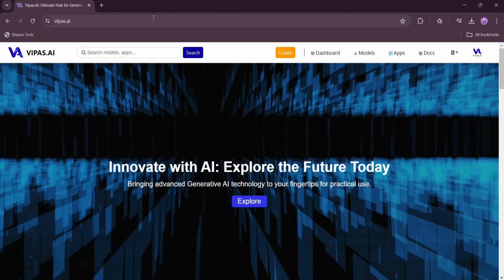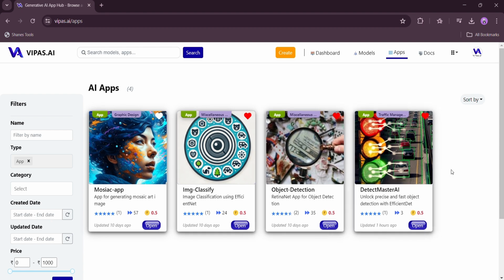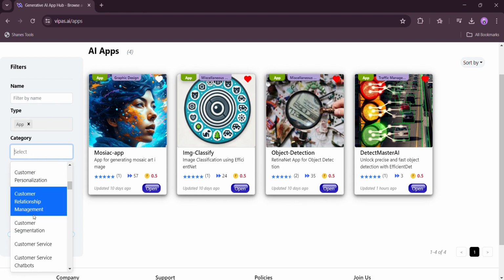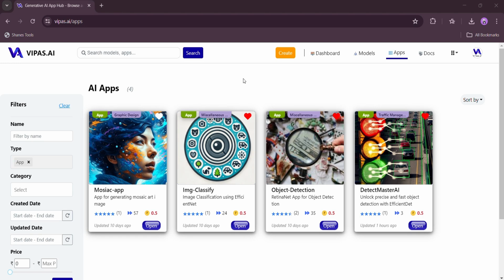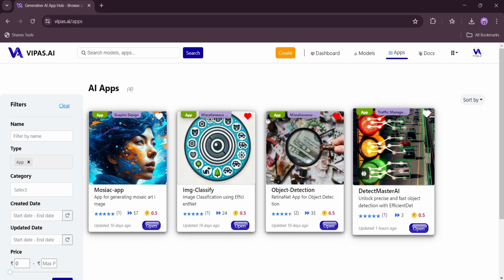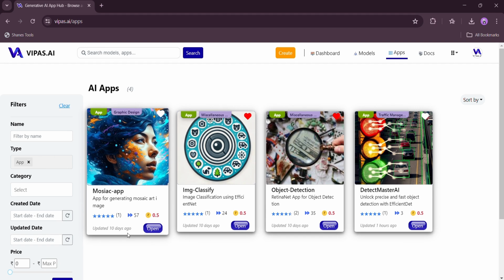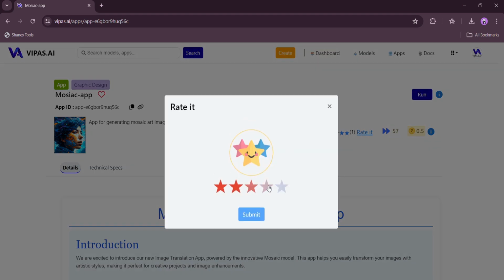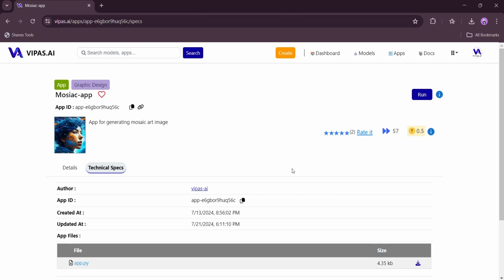How to Navigate Through App and Model Pages on Vipas.AI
"Welcome to the Vipas.AI Navigation Tutorial! This video is your comprehensive guide to efficiently navigating through the apps and models pages within Vipas.AI. Whether you're a seasoned user or new to the platform, understanding how to explore and access various apps and models is key to leveraging the full potential of Vipas.AI for your AI projects.

Start exploring the innovative tools and features available at Vipas.AI by visiting our Whether you're a developer, a data scientist, or just an AI enthusiast, Vipas.AI is designed to support your projects with cutting-edge technology. If you're a user who wants to automate or ease tasks using AI, this is the perfect platform for you.

Facebook: Follow us at Vipas.AI on Facebook
Pinterest: Discover inspiring boards at Vipas.AI on Pinterest
Instagram: Get a behind-the-scenes look at Vipas.AI on Instagram
Medium: Follow our blog for in-depth articles at Vipas.AI on Medium